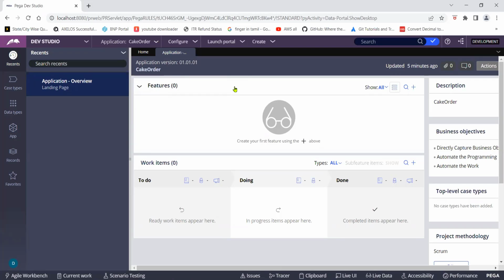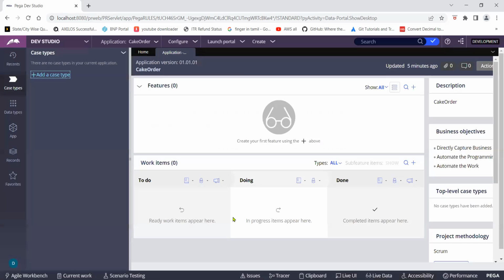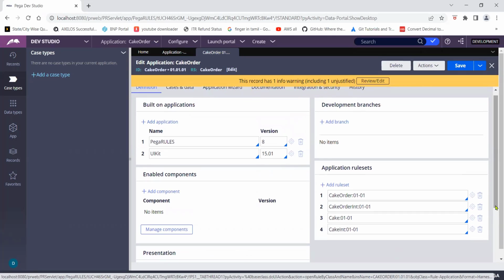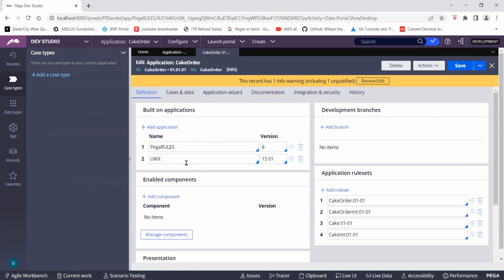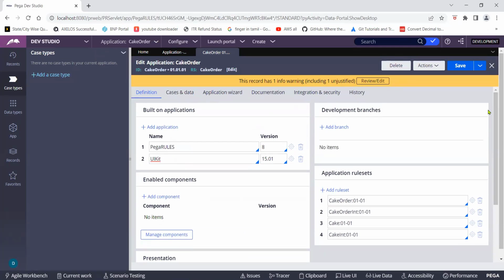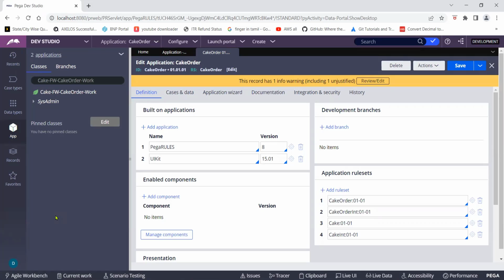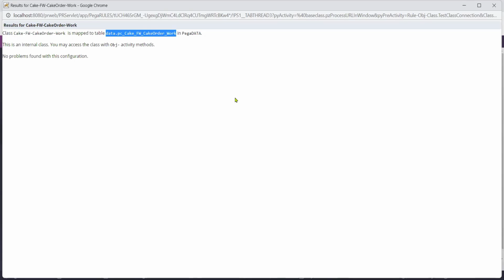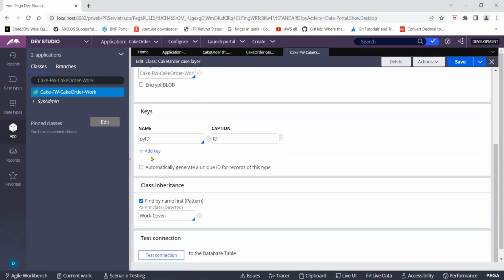PEGA CSA Tutorial | pega csa online training | pega tutorial videos | youtube pega | pega csa course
PEGA CSA is a powerful software that helps organizations manage their customer service processes. It is a complete customer service solution that automates and streamlines customer service operations. PEGA CSA is easy to use and provides a user-friendly interface that makes it simple to manage customer service processes.